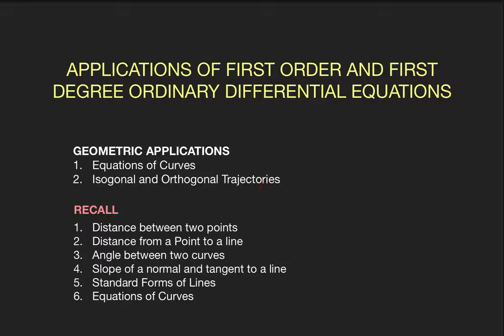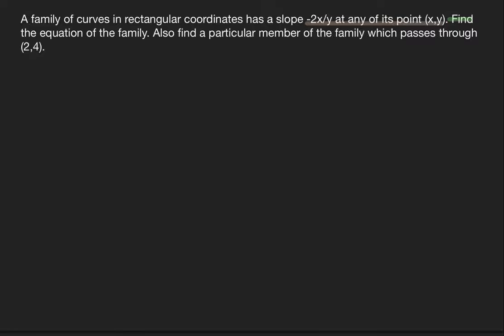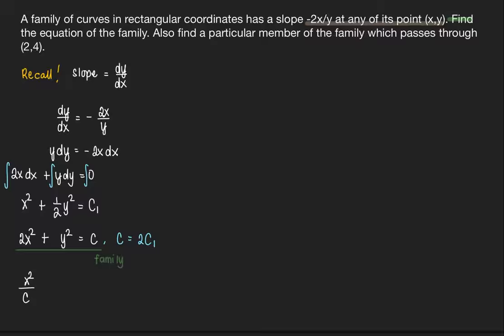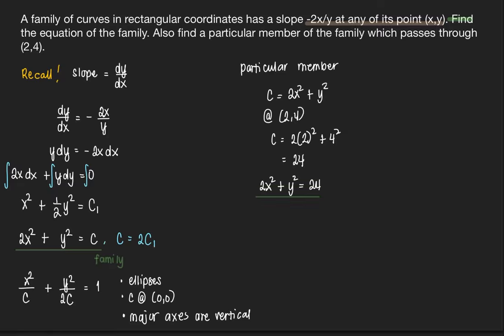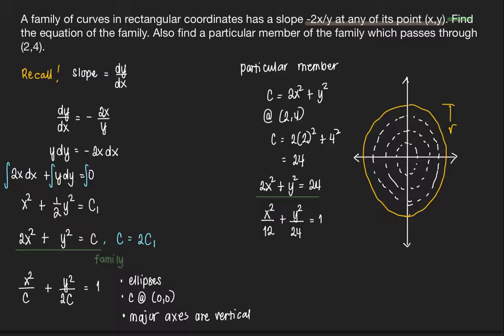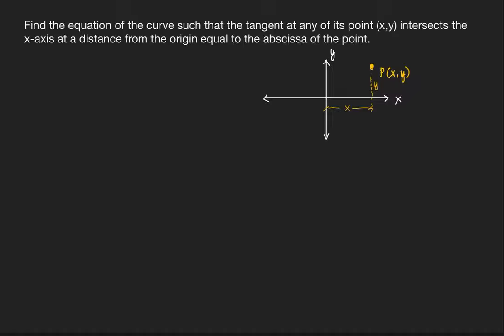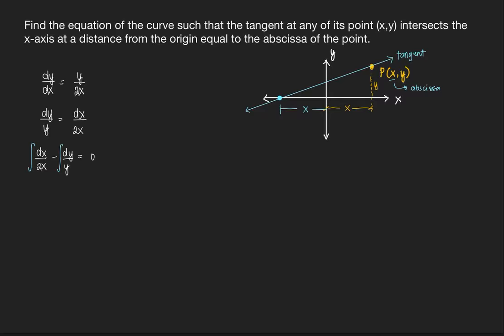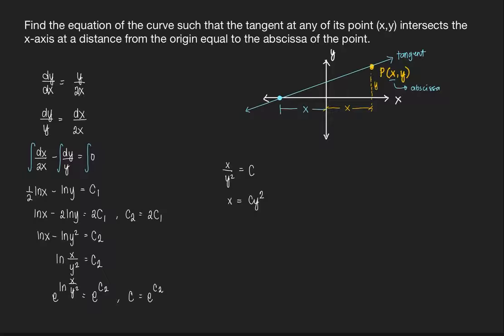Geometric Applications of First Order and First Degree Ordinary Differential Equations (1)